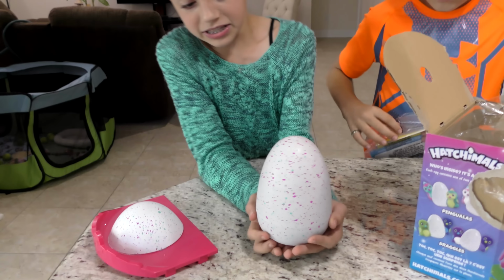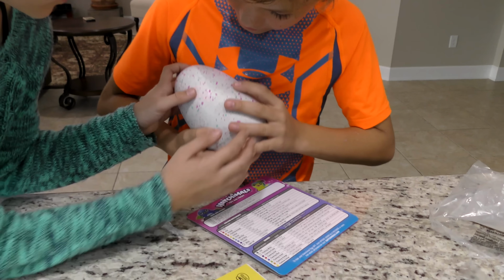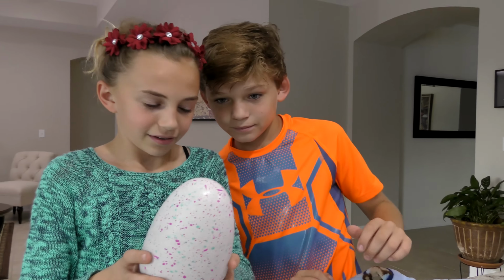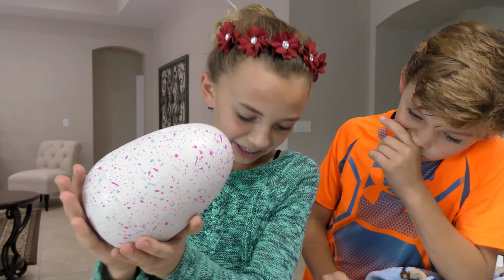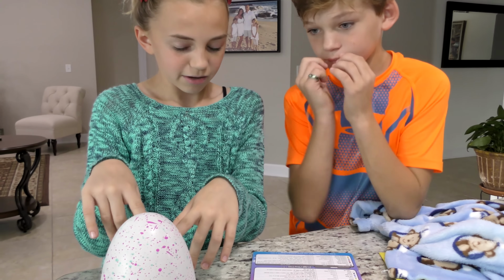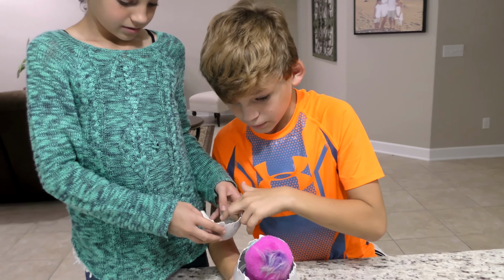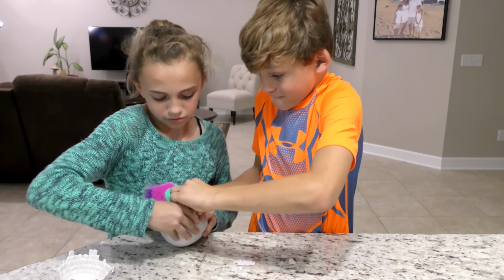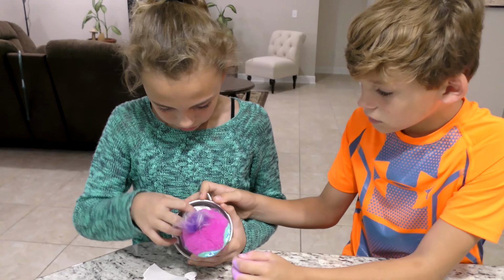WHAT HAPPENS TO OUR HATCHIMAL? | We Are The Davises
Kayla and Tyler get a Hatchimal to open. Watch what happens next and if they get it out safely!

Visit the "We Are The Davises" online store for exclusive merchandise

Musical.ly:  wearethedavises

Are daily Vlogs your favorite type of video? Then you will love this playlist we put together for you full of our daily adventures.